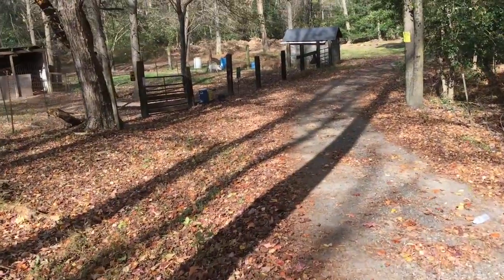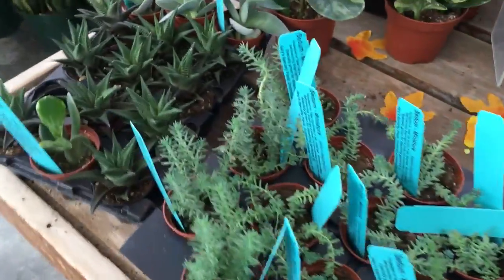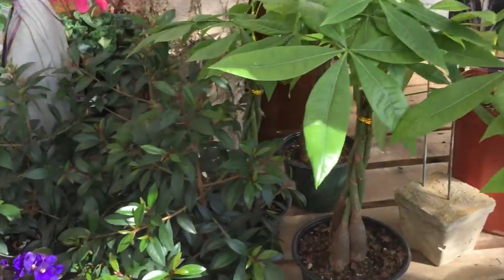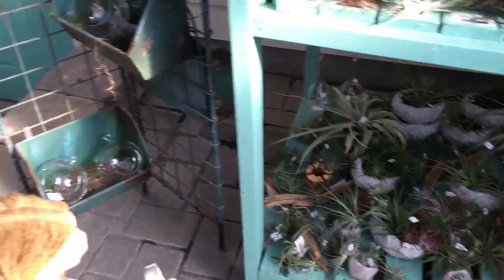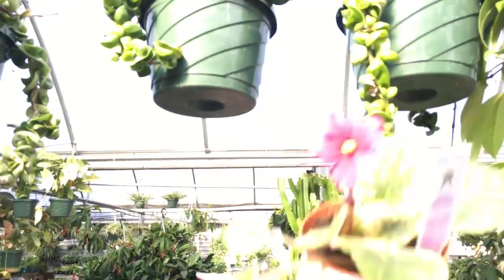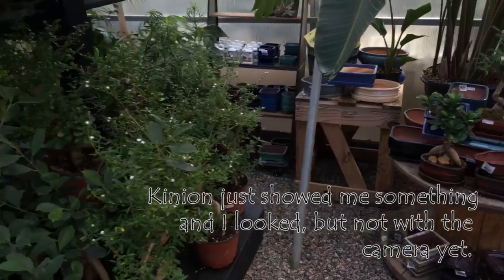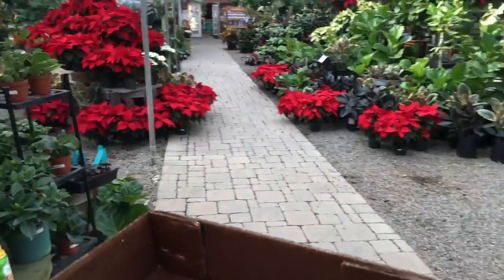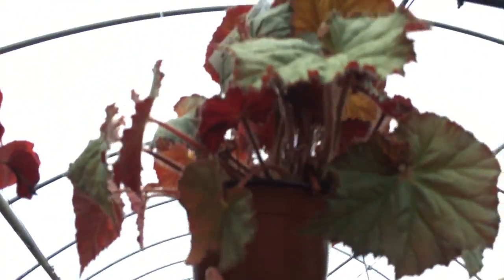& The First Two Nurseries in Richmond | Shop with Me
I'm in Richmond for a short stay, and hit up four nurseries in one day. This video has the first two places I stopped along with my plant friend.